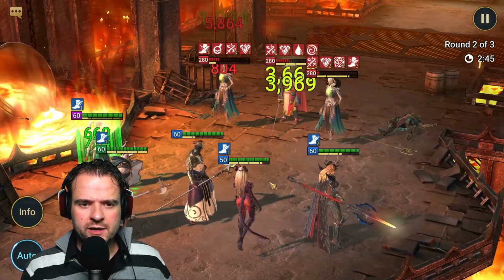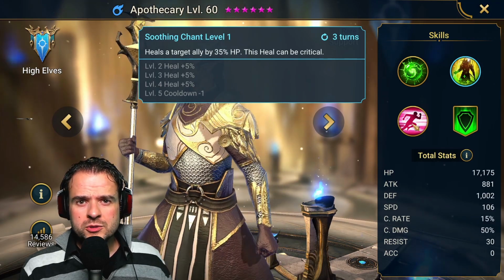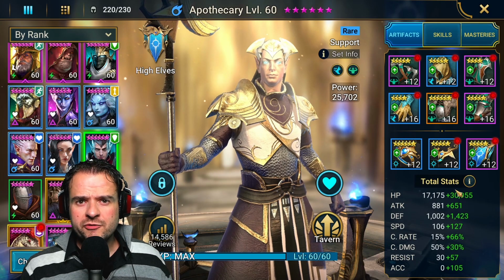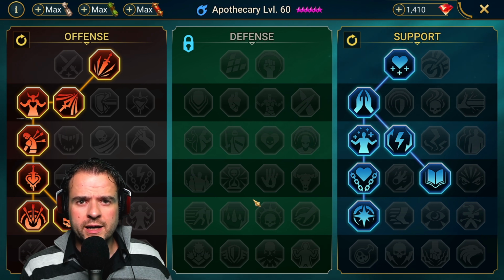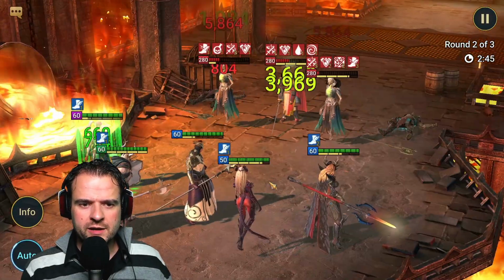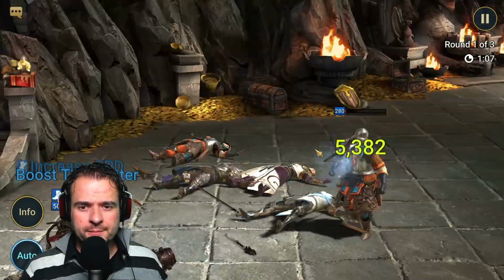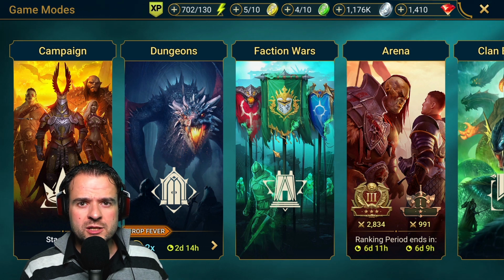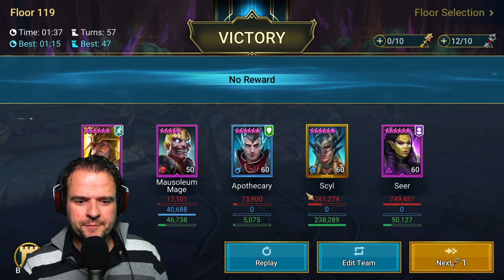APOTHECARY GUIDE | How to build Apothecary in RAID: Shadow Legends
In this Apothecary guide I will show you how to build your Apothecary in RAID: Shadow Legends. Apothecary is a Magic affinity rare that might as well have been a legendary. And because he is a normal rare he is not too hard to get. The Apothecary build that I will show you makes him pretty versatile, so he can be used in a lot of areas.

Areas where you can use him include: Dungeons, Arena, Faction Wars, Clan Boss, Hydra, and Doom Tower bosses and waves. So absolutely DO NOT SLEEP ON him! He is an incredible champion that can help you greatly.